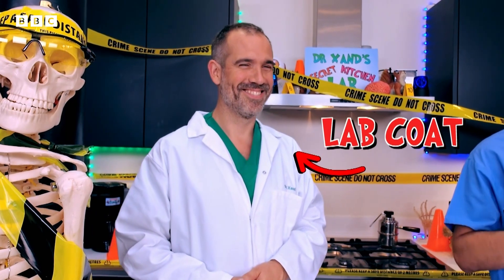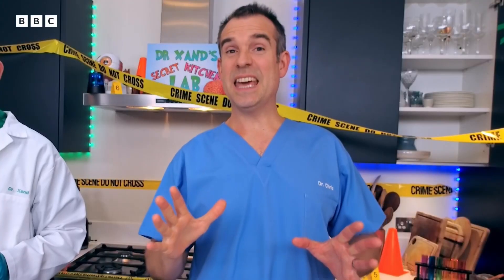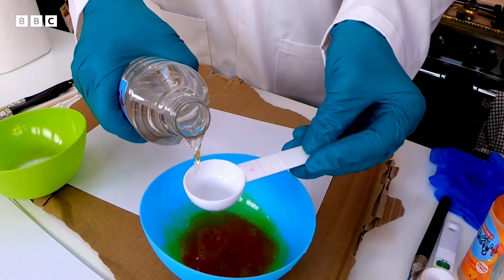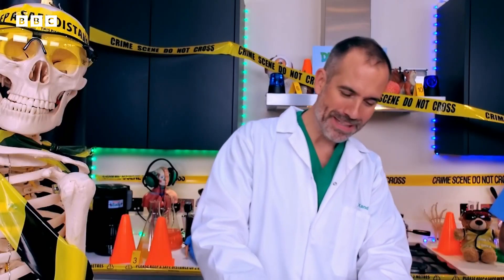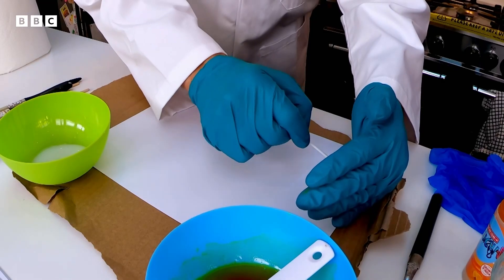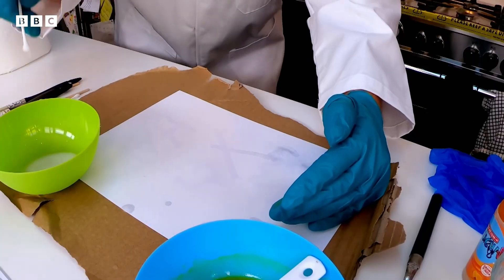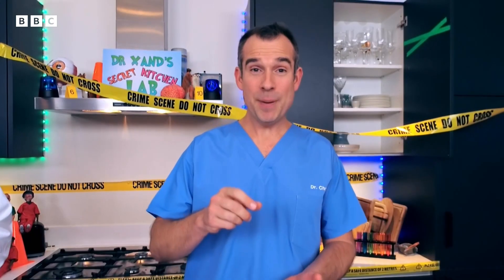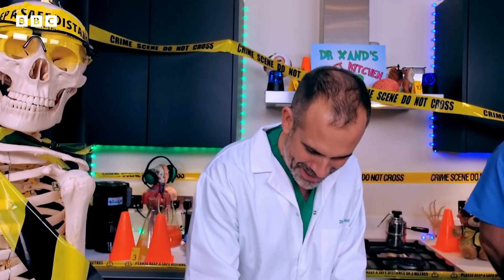SECRET Message?! ✍️ How to Make INVISIBLE INK - Operation Ouch! DO Try this at Home | CBBC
Learn how to make invisible ink with Doctors Chris and Xand from Operation Ouch!

All you need is:
- White paper or card
- 2 cups or small bowls
- Teaspoon
- Tablespoon
- Cotton buds or paintbrush
- Old newspapers or cardboard
- Paper towels or kitchen roll
- Bicarbonate of soda
- Water
- Turmeric
- Surgical spirit
- Rubber gloves

WARNING: Turmeric really stains so wear a lab coat or old clothes and cover the tabletop with cardboard or newspapers.

New episodes of Operation Ouch: Do Try this at Home Series 3 will be available on iPlayer from the 30th of January.